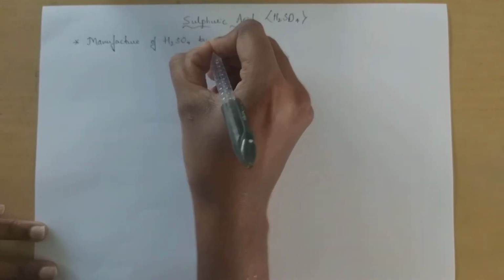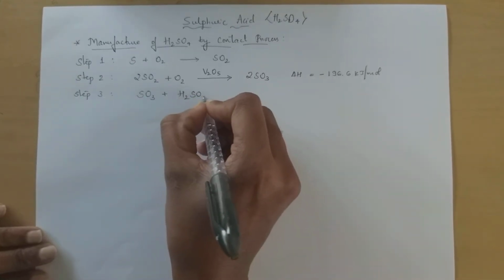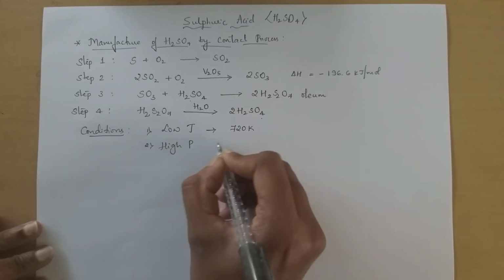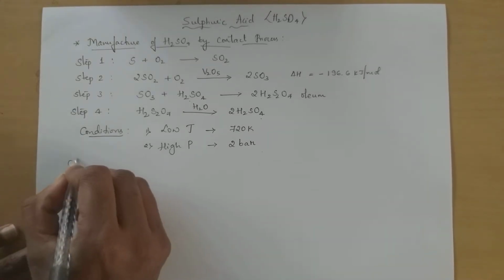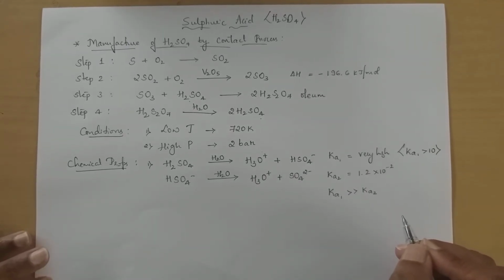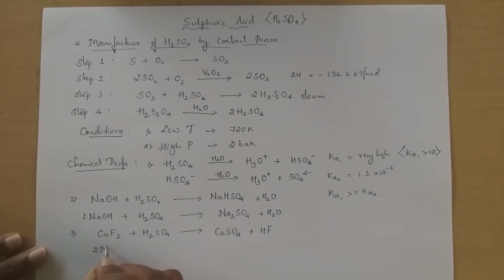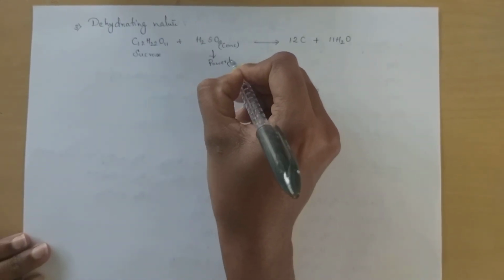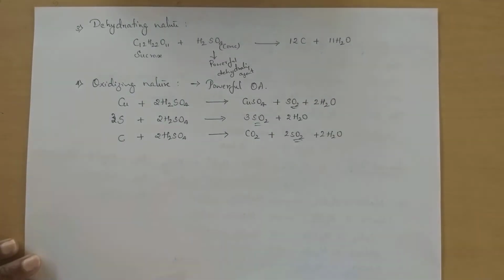II pu/unit- Group 16 elements/part 6- Sulphuric acid